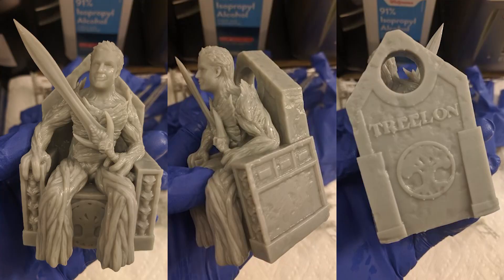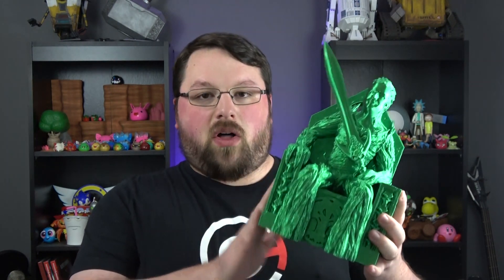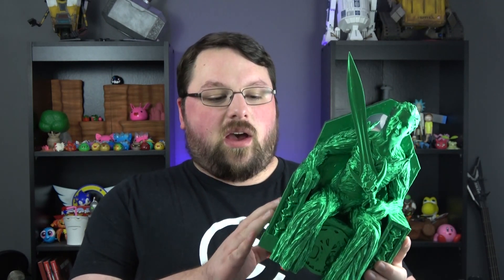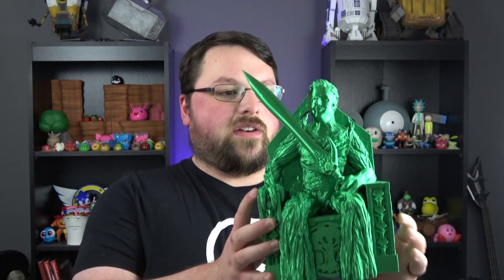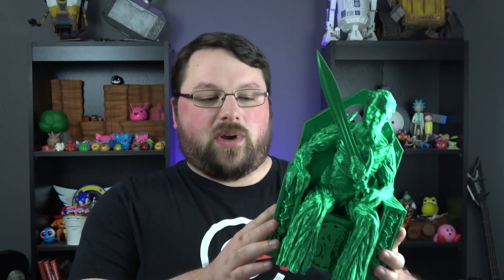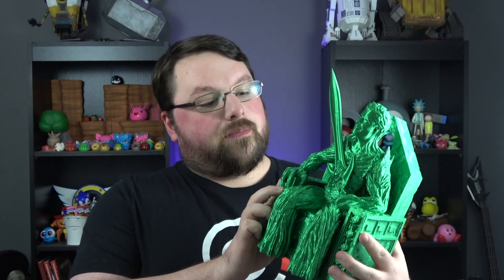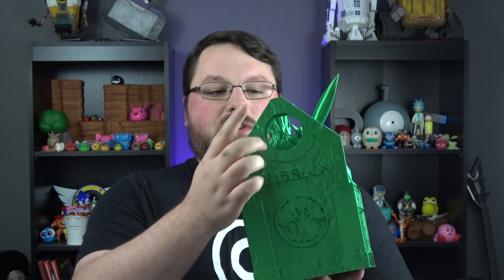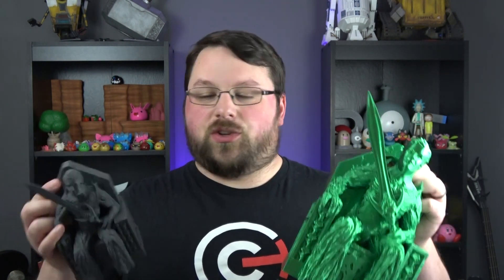We 3D Printed Treelon!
And if you would like to get this STL to 3D print for yourself. It is available for free, but there's an option to donate however much you want. All proceeds will be donated to Team Trees on December 31st. Please share pictures of your print and post this link with it to help spread the word!